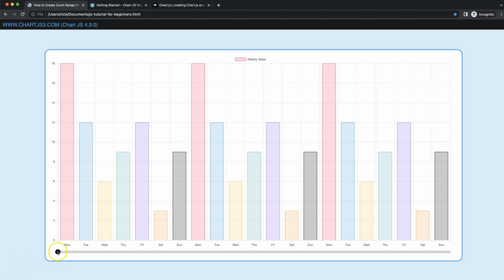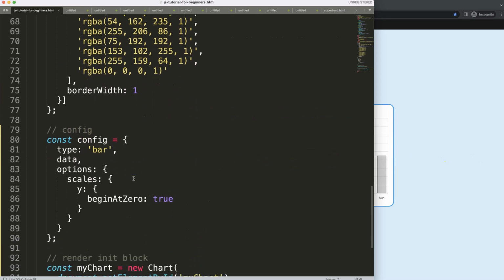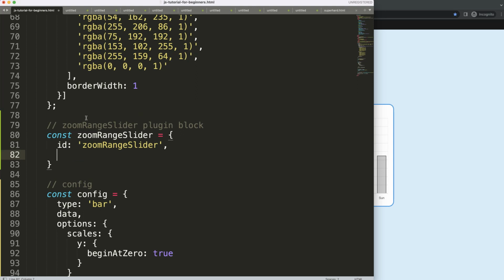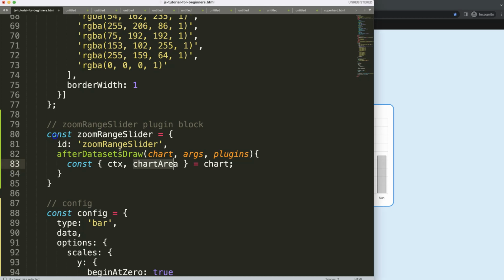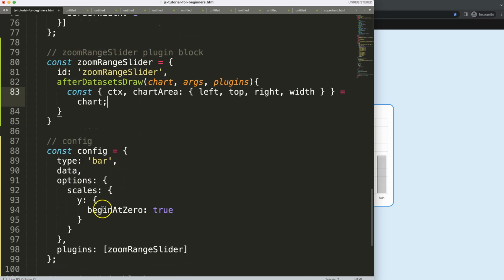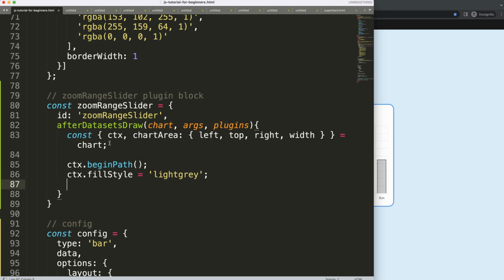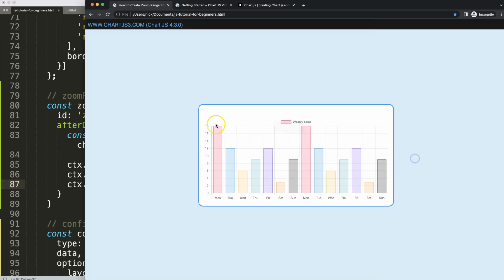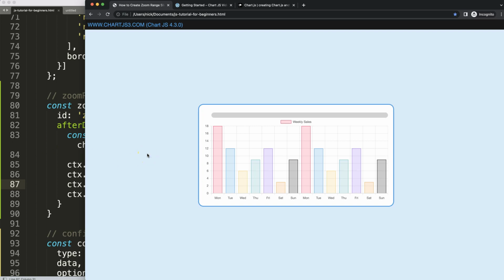How to Create Zoom Range Slider in Chart JS 4 Part 1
In this video we will explore how to create zoom range slider in chart js 4. This is part 1.

Chart.js has some hidden gems and with some fundamental knowledge of the canvas API we can make a nice zoom slider in the canvas. We will create a simple zoom range slider that gradually zooms in on the values as we slide to the right. This creates a basic level of interactivity.

▬ Materials/References  ▬▬▬▬▬▬▬▬▬▬

Chart JS Dashboard Series:
👍 Most Liked Video Series:

▬ About Us  ▬▬▬▬▬▬▬▬▬▬▬▬